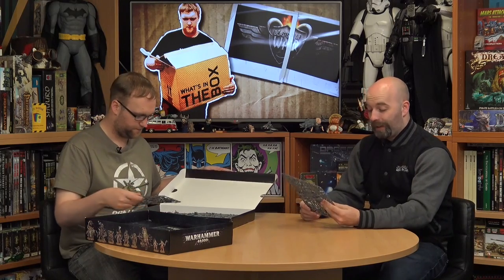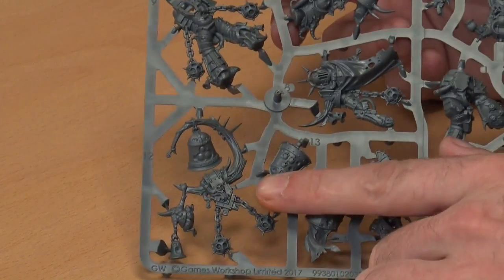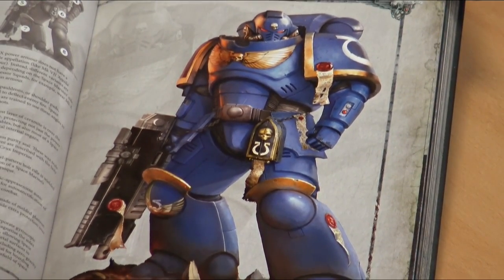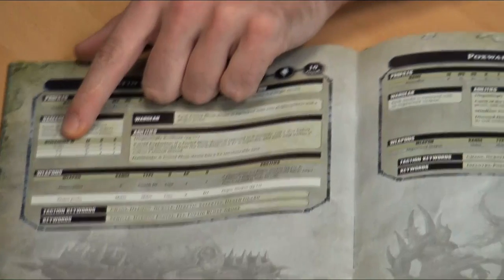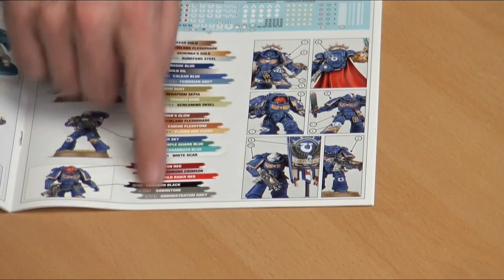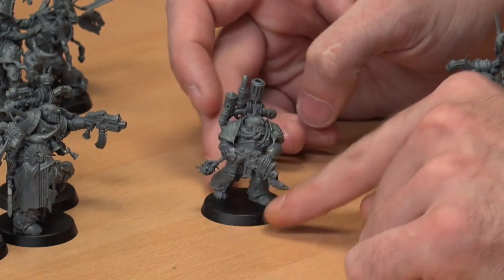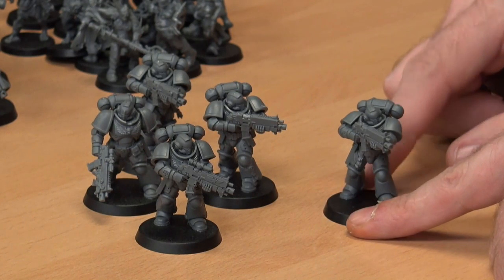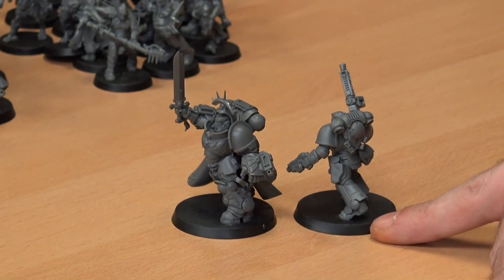Unboxing: Warhammer 40,000 - Dark Imperium Starter Set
We sit down for an unboxing of the Dark Imperium Starter Set for Games Workshop's Warhammer 40,000!

Inside this set you get two massive armies, the Ultramarines and Death Guard, featuring the great new sculpts for the Primaris Space Marines in their Mark X Armour.

You also get everything else you need to get going including a hardback rulebook. Find out more about what's inside by watching the video above.

Will you be picking this up?